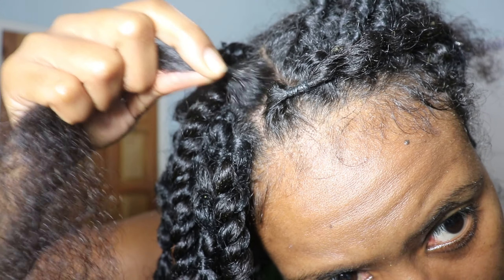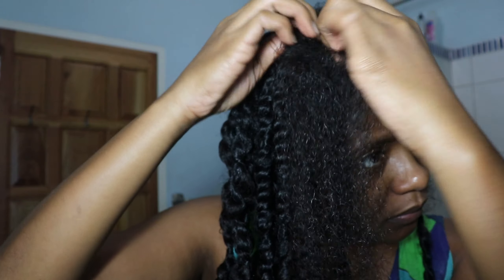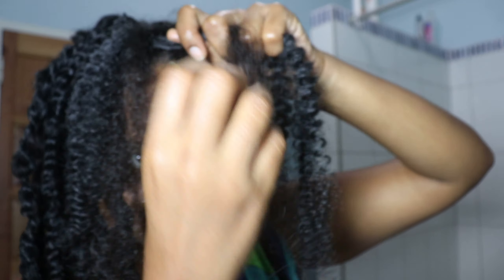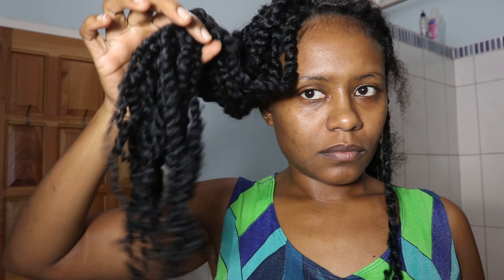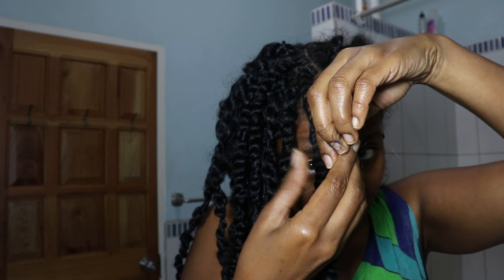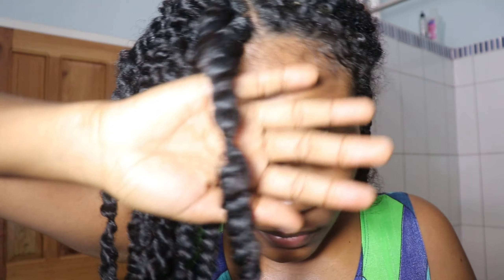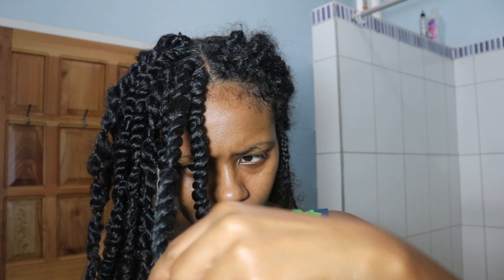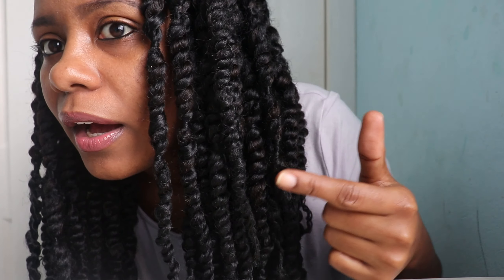Long-lasting Twist | ABR Soft Curl Hair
Hey loves, watch to the end of this vid. to see my trick for making this style last longer!

✅ I love these PRODUCTS on Amazon, check them out! (paid links)
Video was recorded using this camera
Absolute Best Workout Mat
Body Composition Scale
My GO-TO GODDESS LOCS
I wore these FLATS until they were DEAD